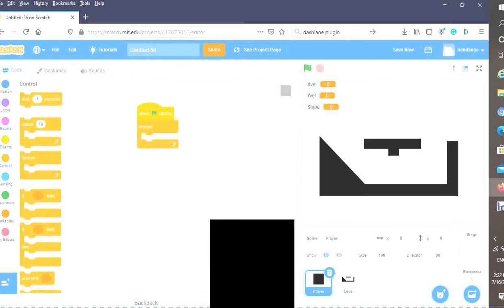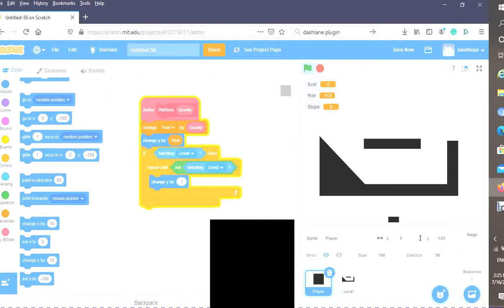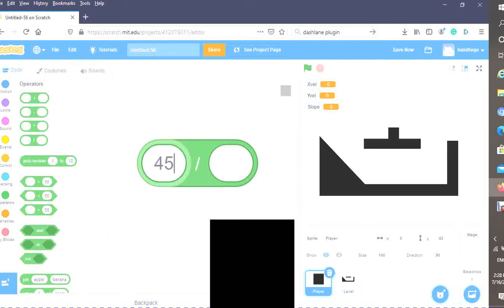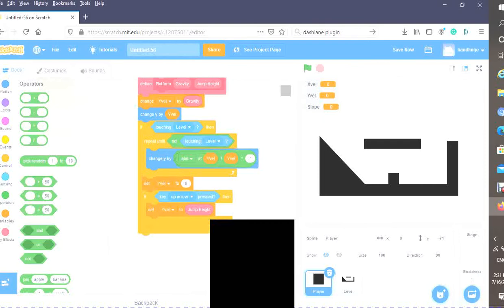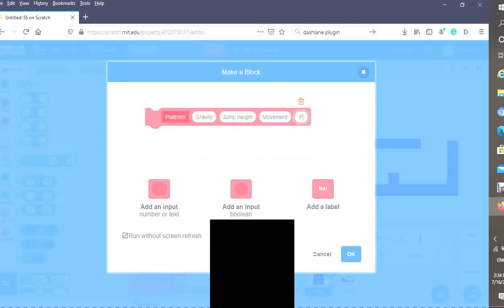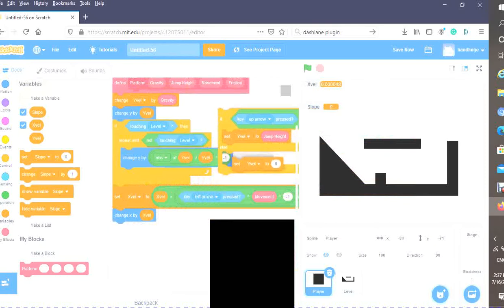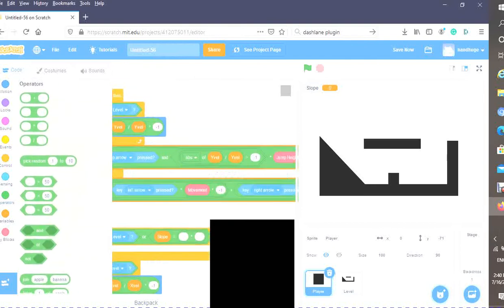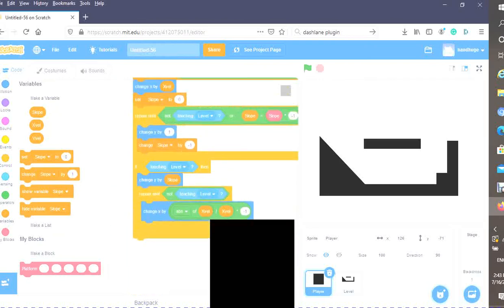Scratch Tutorial: How to Make a Platformer (Part1/Part2)